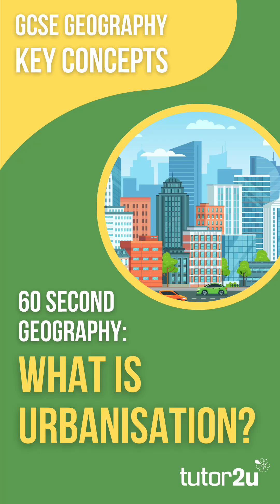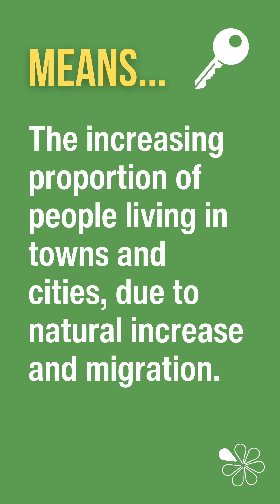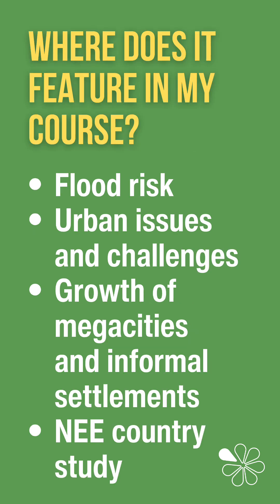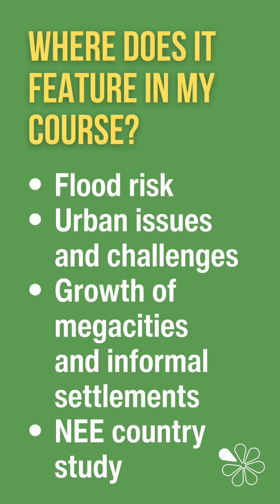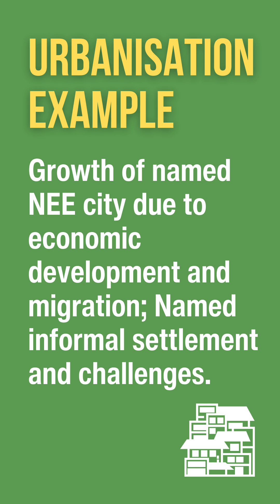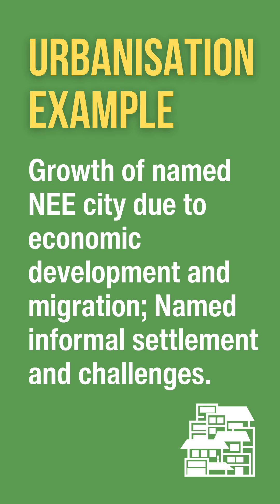60 Second Geography | GCSE Key Concepts | Urbanisation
Here is a 60 second summary of urbanisation - one of the key concepts at GCSE Geography, including what it is, where is features within the course, and a specific example.